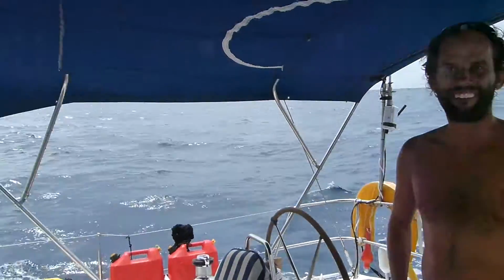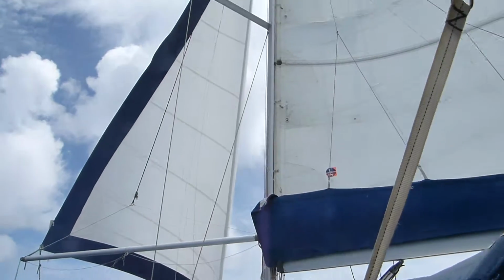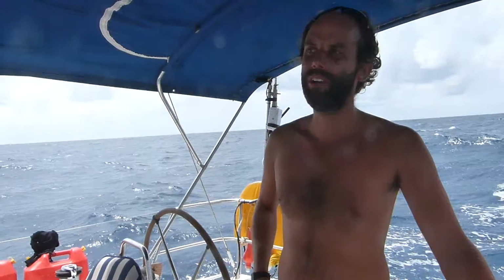Craig gets a little technical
Craig talks about conditions on passage, the weather etc.